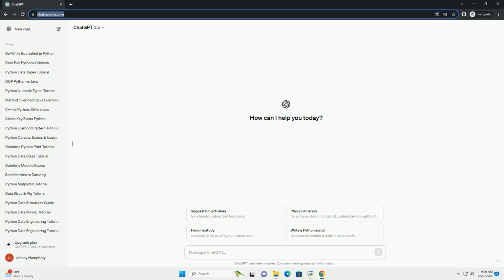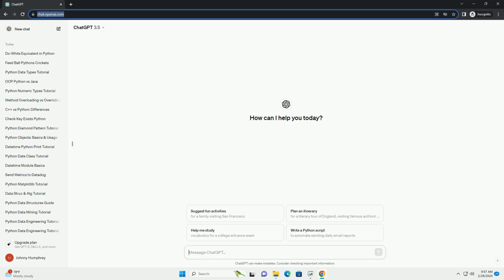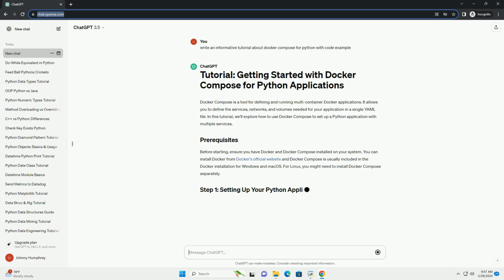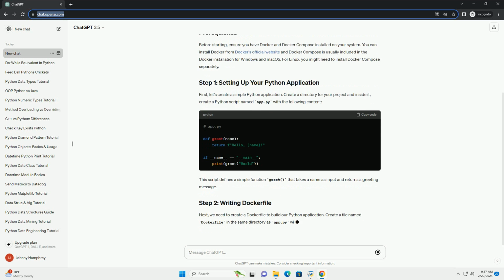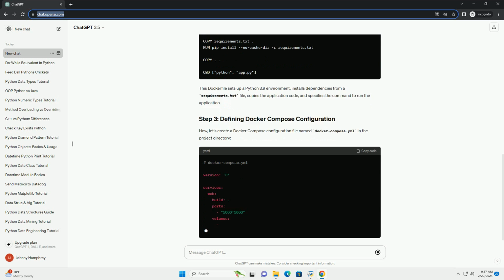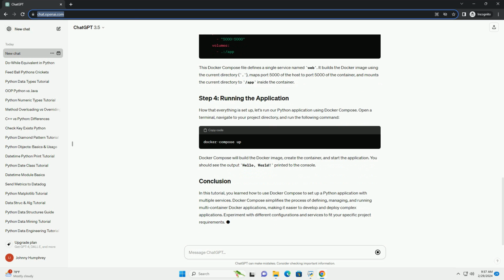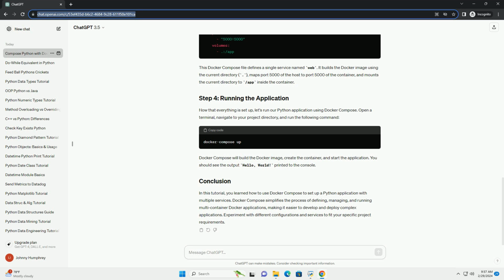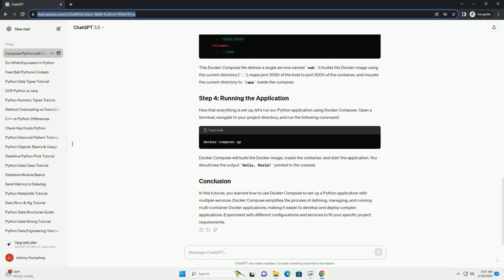docker compose for python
docker compose is a tool for defining and running multi-container docker applications. it allows you to define the services, networks, and volumes needed for your application in a single yaml file. in this tutorial, we'll explore how to use docker compose to set up a python application with multiple services.
before starting, ensure you have docker and docker compose installed on your system. you can install docker from docker's official website and docker compose is usually included in the docker installation for windows and macos. for linux, you might need to install docker compose separately.
first, let's create a simple python application. create a directory for your project and inside it, create a python script named app.py with the following content:
this script defines a simple function greet() that takes a name as input and returns a greeting message.
next, we need to create a dockerfile to build our python application. create a file named dockerfile in the same directory as app.py with the following content:
this dockerfile sets up a python 3.9 environment, installs dependencies from a requirements.txt file, copies the application code, and specifies the command to run the application.
now, let's create a docker compose configuration file named docker-compose.yml in the project directory:
this docker compose file defines a single service named web. it builds the docker image using the current directory (.), maps port 5000 of the host to port 5000 of the container, and mounts the current directory to /app inside the container.
now that everything is set up, let's run our python application using docker compose. open a terminal, navigate to your project directory, and run the following command:
docker compose will build the docker image, create the container, and start the application. you should see the output hello, world! printed to the console.
in this tutorial, you learned how to use docker compose to set up a python application with multiple services. d ...

python compose dictionaries
python compress list of functions
python compose
python compose url
python compose string
python compose context managers
python compose music
what is composition in python
python compose functions
python compose decorators
python docker exec_run
python docker image
python docker compose
python dockerignore
python dockerfile
python docker image github
python docker api
python dockerfile best practices